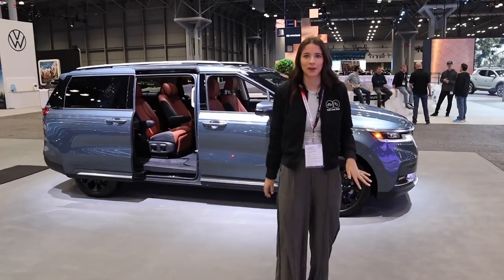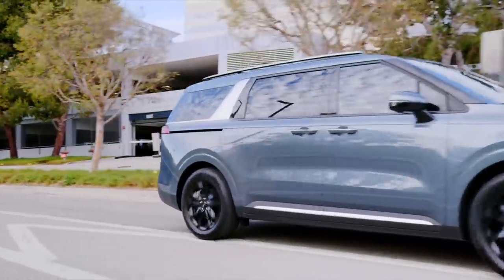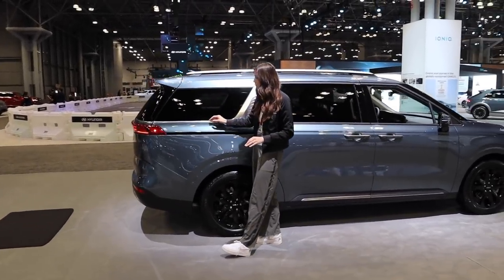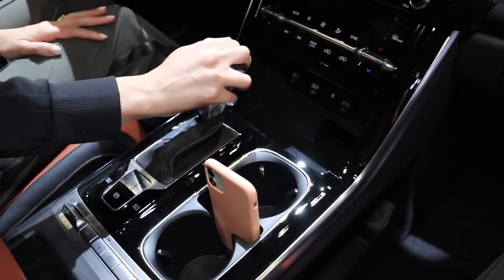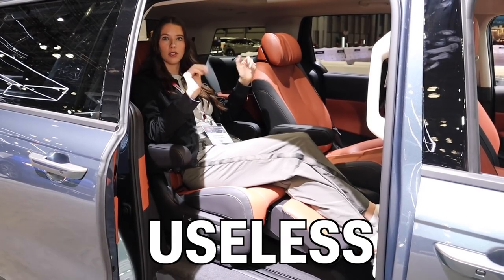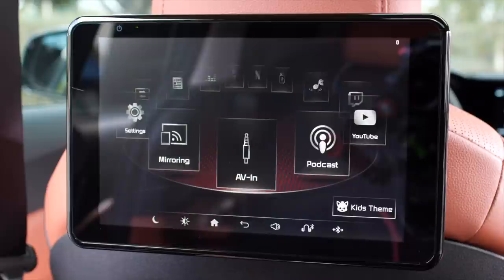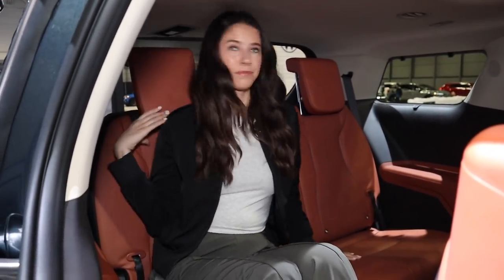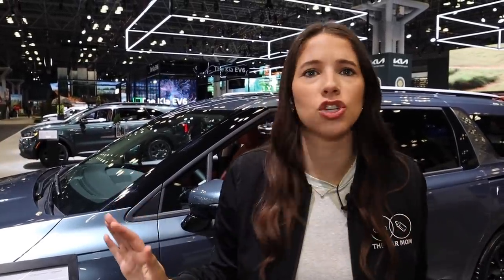Disappointed by the 2022 Kia Carnival Prestige | NY AUTO SHOW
At the 2022 New York Auto Show I got to take a look at the super popular 2022 Kia Carnival Prestige Multi Purpose Vehicle (MPV)! I've toured a Kia Carnival before but the biggest difference in the Prestige edition is the VIP lounge captain chairs... There are a ton of problems I have with the Kia Carnival Prestige and I am just so bummed at the areas where the Prestige falls short as a family hauler.